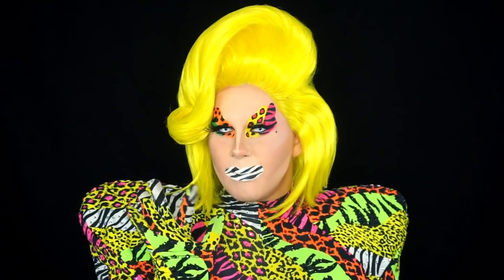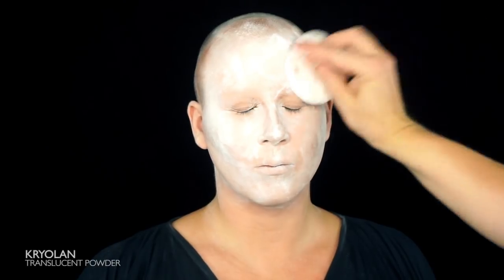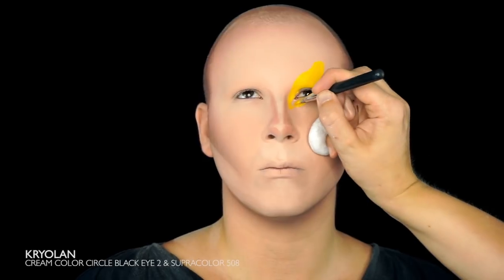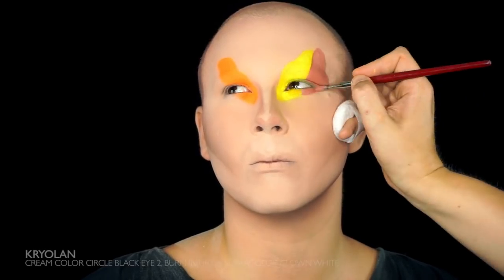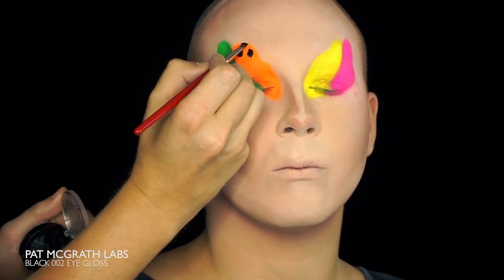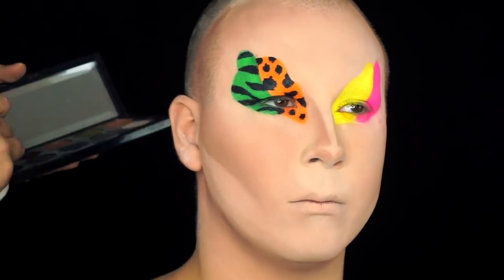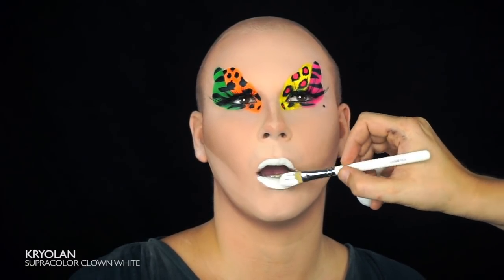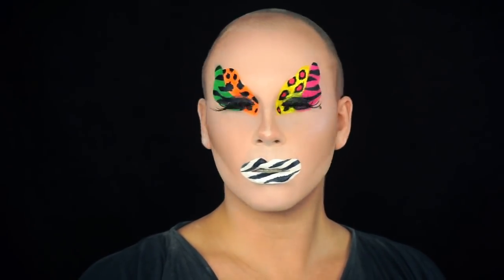MAKEUP BY THE VILLBERGS - Tropical Neon Drag Makeup Tutorial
MAKEUP BY THE VILLBERGS
- Tropical Neon Drag Makeup Tutorial

WIG:
Raywigs.com
SKU:A044 Ava Lemon Yellow

Credit:
- Makeup: THE VILLBERGS
- Hair: THE VILLBERGS
- Clothes: THE VILLBERGS
- Video: THE VILLBERGS
- Intro: lunasquare.se